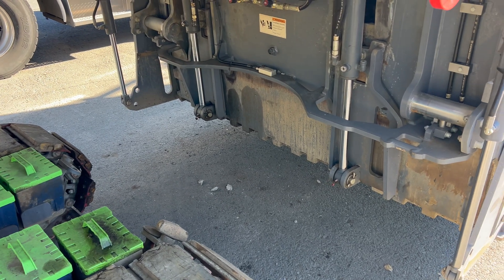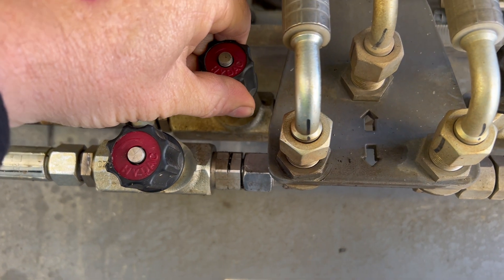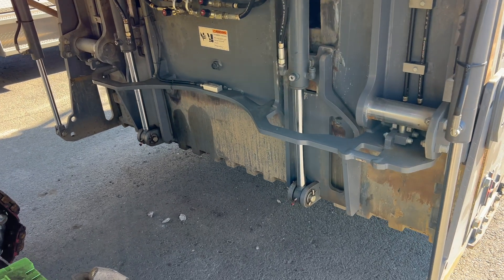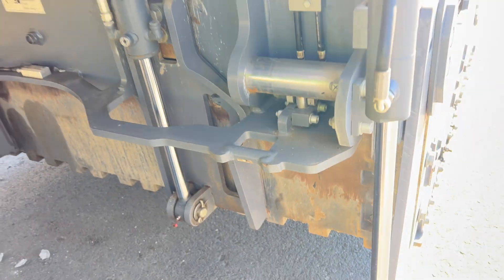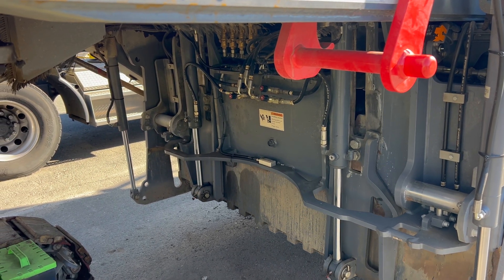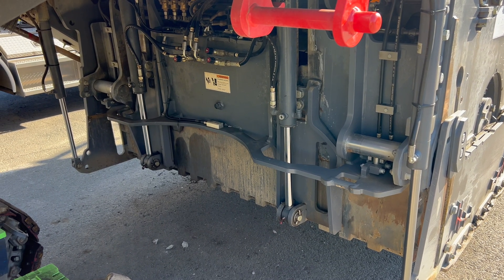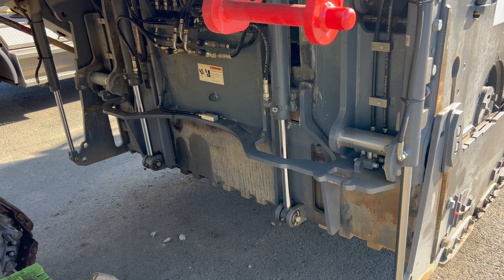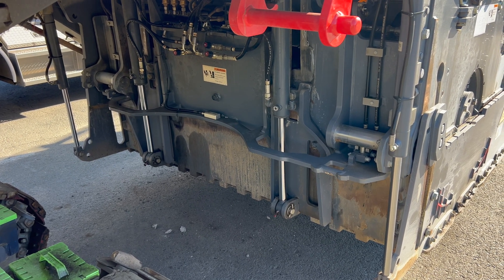How to Adjust Your Moldboard Correctly | Wirtgen 210Fi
Frustrated that your moldboard won't raise and lower evenly? This video shows you how to properly adjust it on your Wirtgen asphalt milling machine.